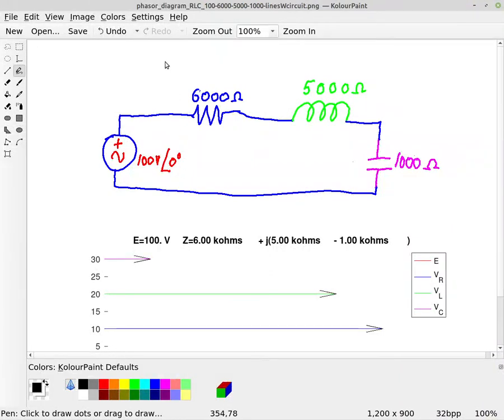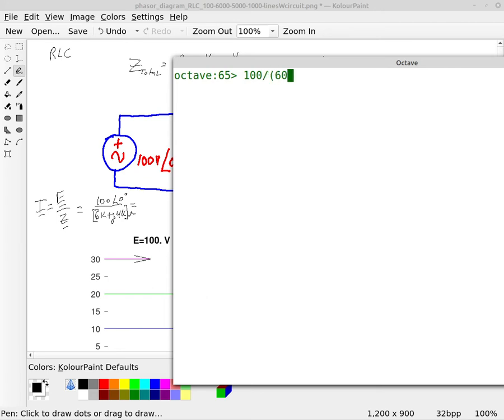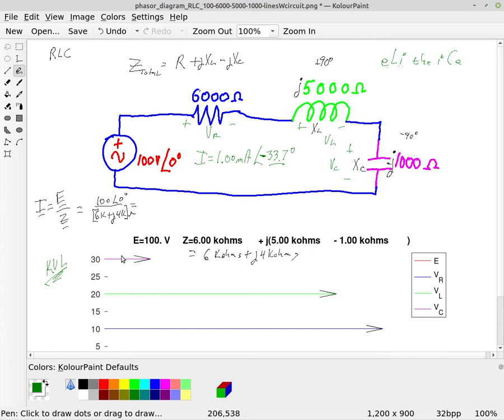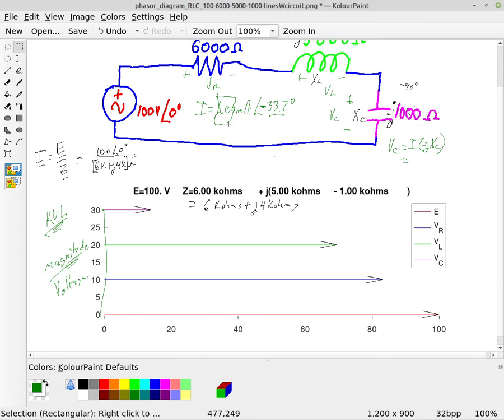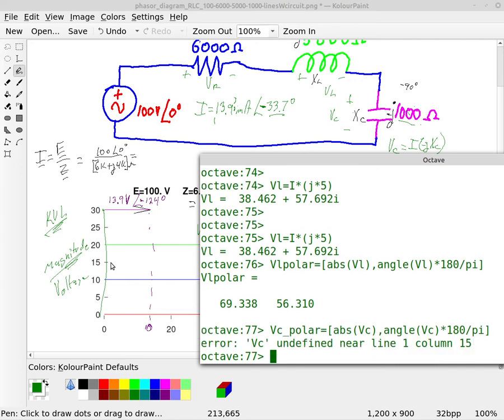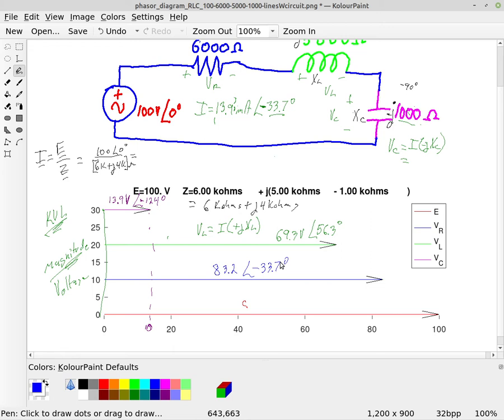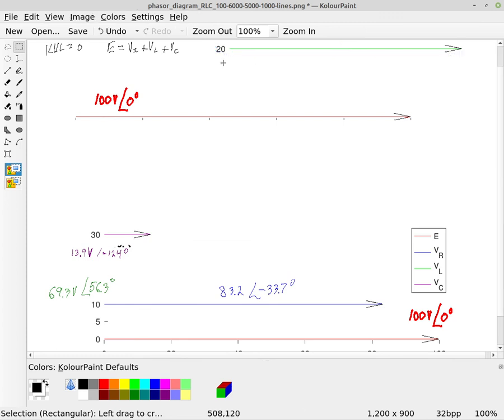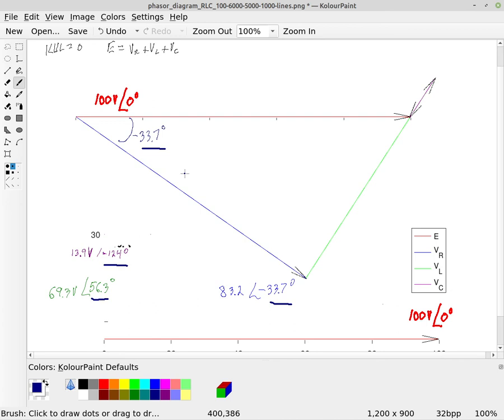AC CIrcuits: Phasor Diagram of an RLC Circuit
Determine current and voltage drops of an RLC circuit using Ohm's law. Verify Kirchhoff's Voltage law using phasor diagram.